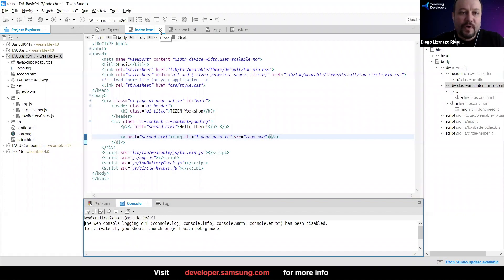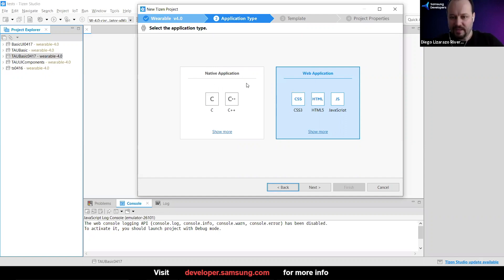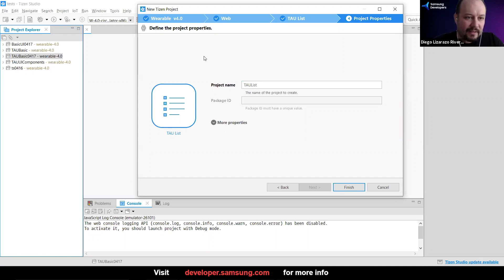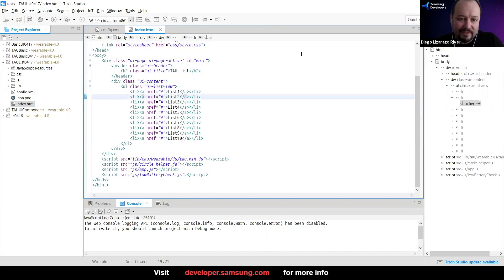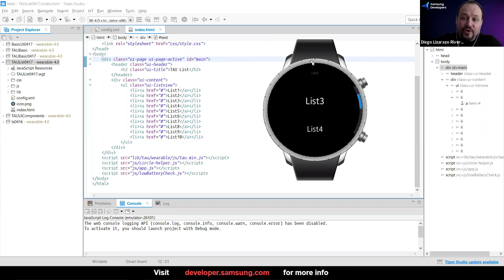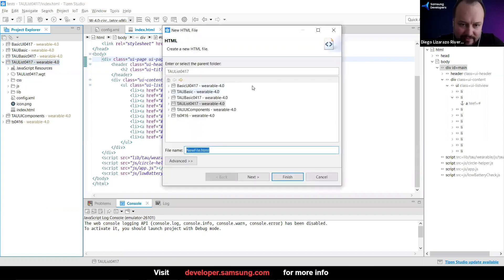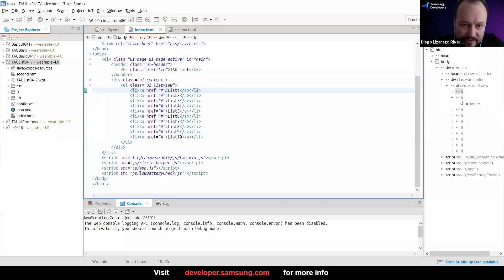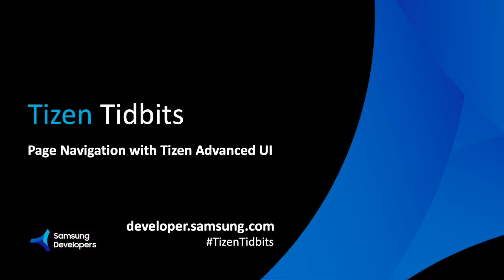Tizen Tidbits - Page Navigation with Tizen Advanced UI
This clip is part of a 2 hour Tizen online workshop that you can find

In this video, we will create a small project and see how we can navigate through different pages using the Tizen Advanced UI.

You can also connect with Diego, our Sr. Developer Evangelist, in Twitter

Have questions? Post them in our forums